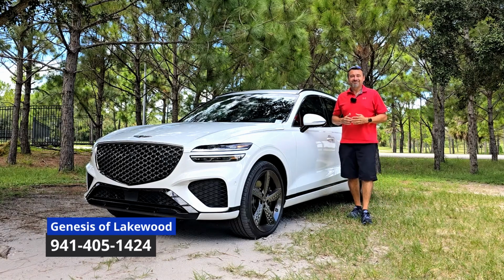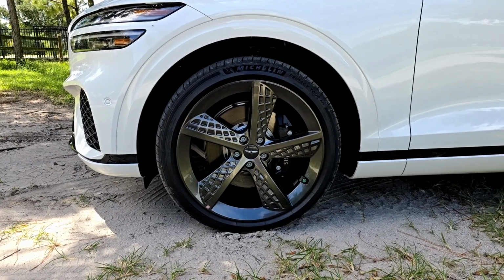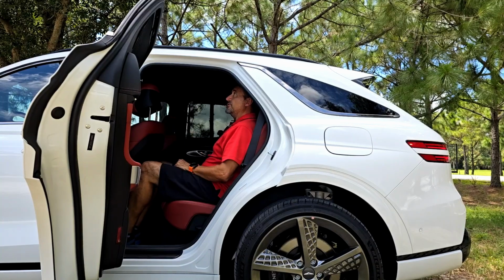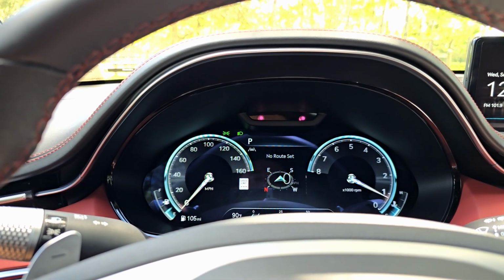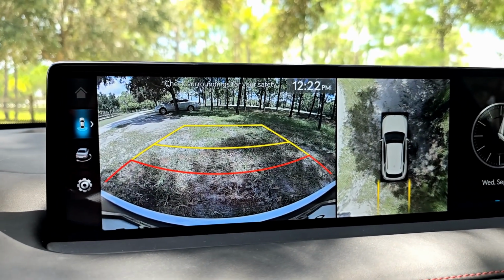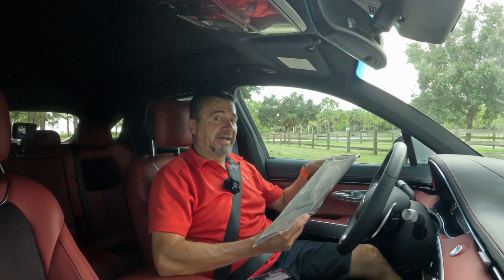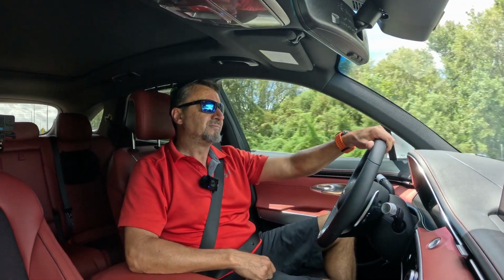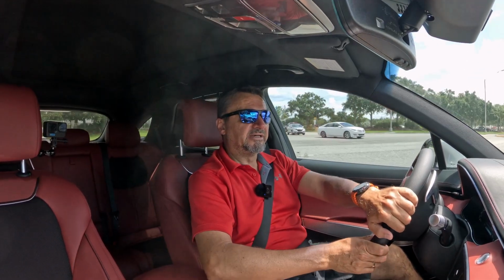Is the 2025 Genesis GV70 Sport Prestige AWD the best compact luxury SUV? Review and drive.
In today's video I am checking out the brand new addition to the line up, 2025 Genesis GV70 2.5T Sport Prestige AWD.
This top trim has the starting MSRP of 45,700.00 and following factory added options:
Uyuni White (UYH) Paint                                                                   $650.00
*Select Package:                                                                                $3,000.00
Panoramic Sunroof
Heated Steering Wheel
Aluminum Trim w/ Spin Brushed Pattern
*Advanced Package:                                                                         $3,000.00
Leather Seating Surfaces
Surround View Monitor / Blind-Spot View Monitor
Parking Distance Warning - Forward / Reverse
Parking Collision-Avoidance Assist - Reverse
Advanced Rear Occupant Alert
Wave Line Backlit Trim
*Sport Prestige Package:                                                                $5,900.00
Sport Appearance / 21-inch Sport Alloy Wheels
Leatherette Wrapped Upper Instrument Panel
Aluminum Trim w/ Haptic Carbon Pattern
Power Cushion Extension, Bolster & Ergo Motion (Driver)
3-Zone Climate Control
12.3" 3D Digital Instrument Cluster
Forward Attention Warning
Lexicon® Premium Audio / Genesis Digital Key
Ventilated Front Seats / Manual Rear Door Shades
Remote Smart Parking Assist
Accessories
· *Cargo Net                                                                                    $50.00
·· *Cargo Cover                                                                               $200.00
· *First Aid Kit                                                                                 $45.00

Inland Freight & Handling :                                                           $1,350.00
TOTAL PRICE:                                                                                 $59,895.00